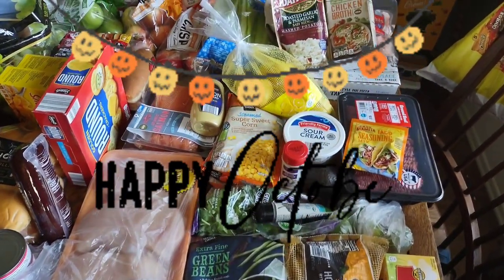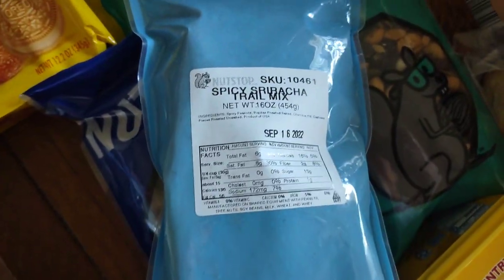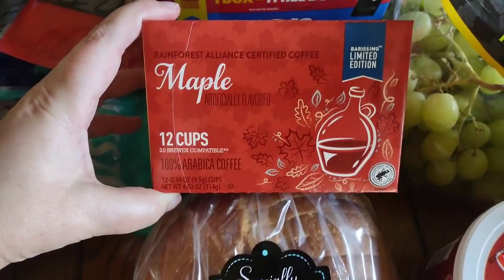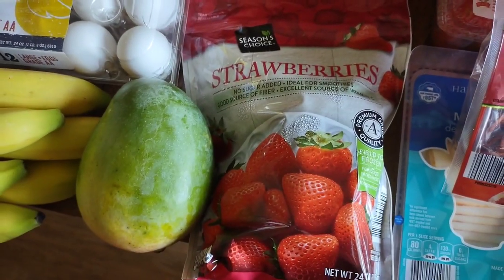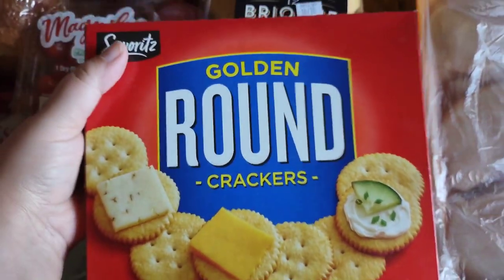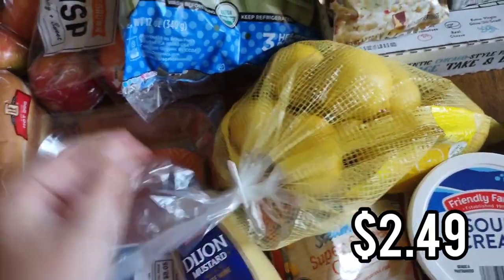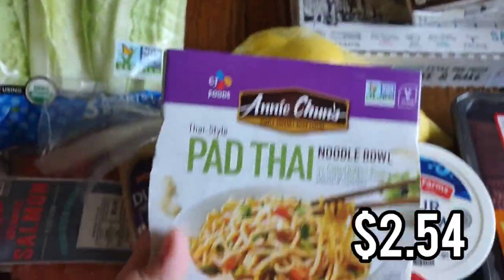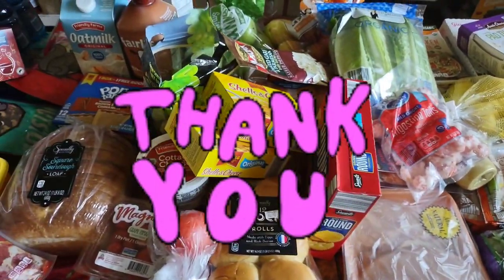Huge Aldi Grocery Haul With Prices! October 2021! Meal Plan and Recipes!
We live in Southern California and our monthly budget is $450! I hope you enjoy these meal plans and grocery shopping tips. I frequently share content from Aldi, Costco, WalMart, and Trader Joes.

**Video contains products that were given free to review.

October Total- $161.88 so far!

MEAL PLAN!

Thurs- McDonalds Fundraiser
Fri- Spaghetti Meatballs and Salad
Sat- Dijon Salmon with Rice and Broccoli
Mon-  Leftovers
Tues- Turkey Tacos with Chips and Salsa
Wed- Garlic Butter Chicken and Green Beans

Lunches- Leftovers, Sandwiches, Tuna, Salami and Crackers, Hot Dogs, Shells & Cheese

NEW ITEM REVIEWS- SEE THE MEALS!